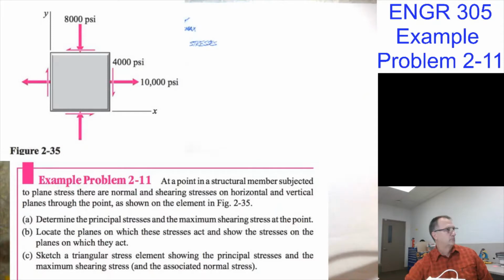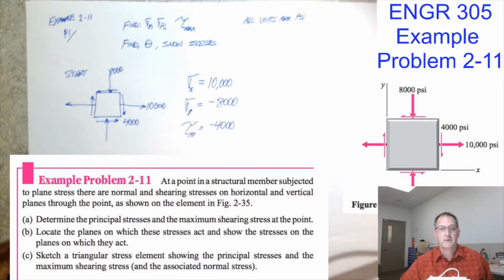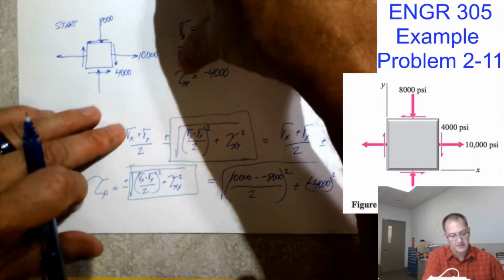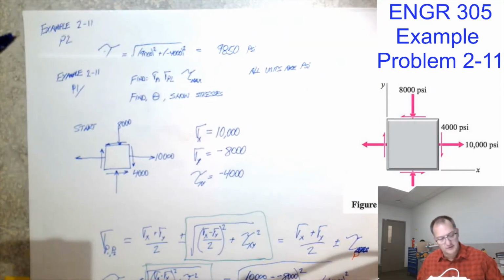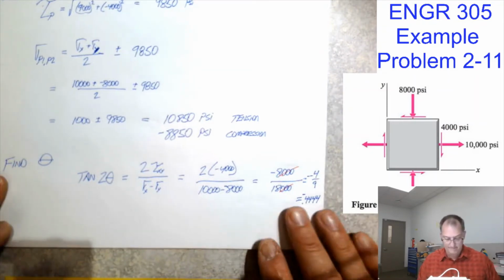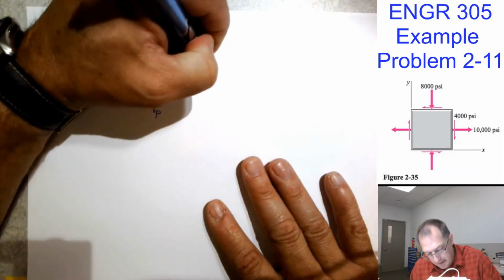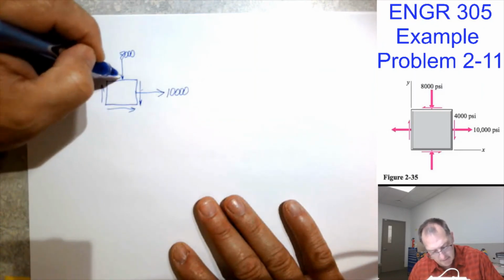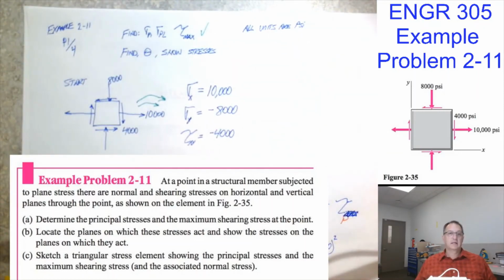Riley Mechanics of Material Chapter 2 Example Problem 11